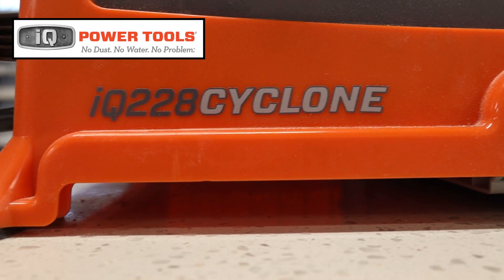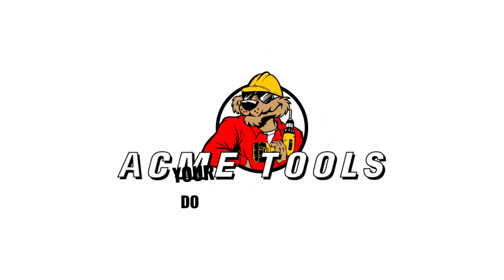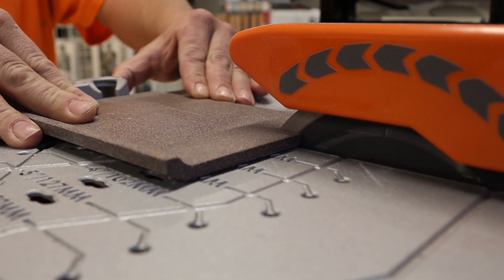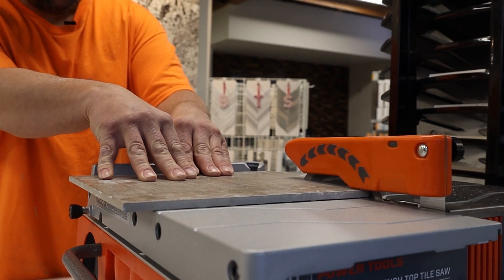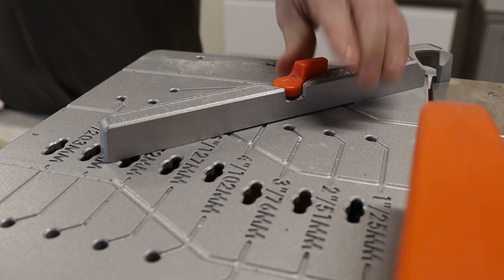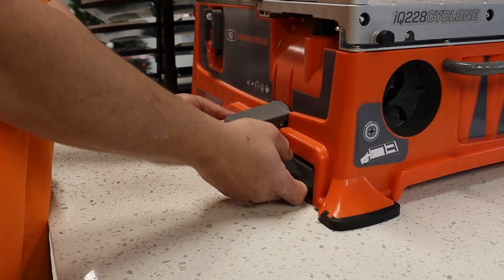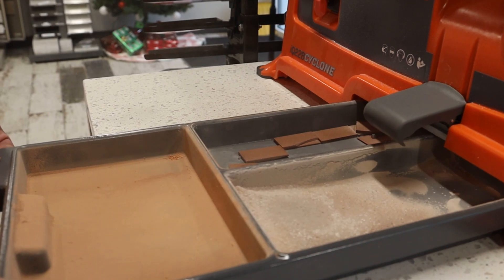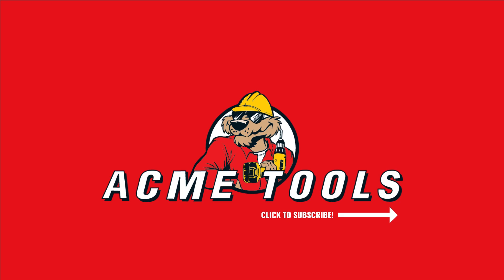IQ Power Tools iQ228CYCLONE 7 Inch Dry Cut Tabletop Tile Saw Review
The new iQ228CYCLONE™ is the world’s first 7” dry cut tabletop tile saw with integrated dust control and new TRU-CUT™ System. Designed for professional contractors to eliminate the problems with cutting wet, save time, and increase your profitability on tile jobs. The TRU-CUT™ System is an integrated measurement system that provides consistent and accurate cuts for any job. The iQ Micro Fence allows you to dial in the exact measurement for your cut. Lock it into the table and adjust the fence to the precise cut you need. Reduce chipping with Q-Drive blades (sold separately) with Cool Cut Technology. Clean and accurate cuts while keeping your material dry and your blade cool. This IQ Power Tools saw is designed for ultimate efficiency. Lightweight and easy to transport, it allows you to set up in small spaces easily and in a few minutes.